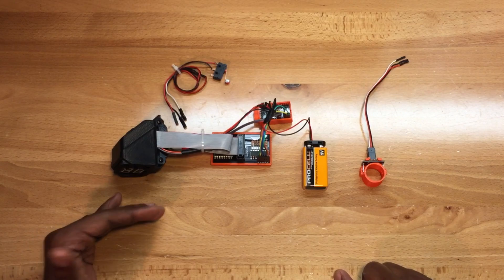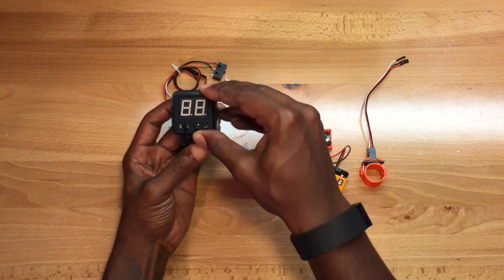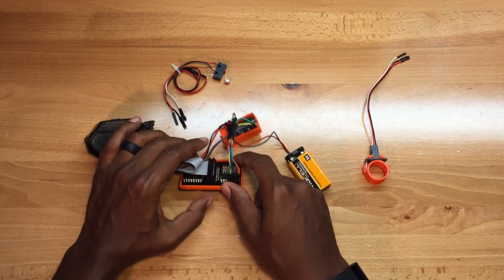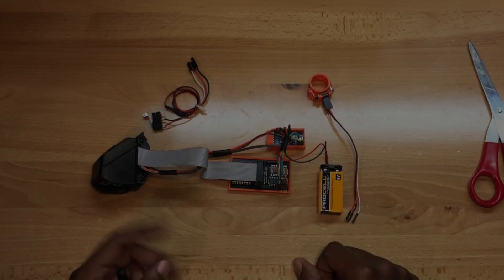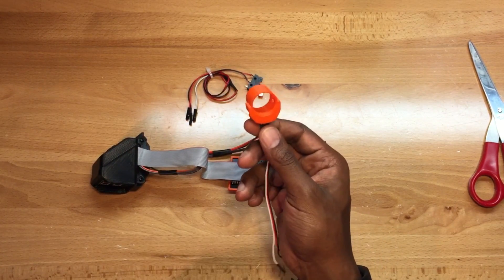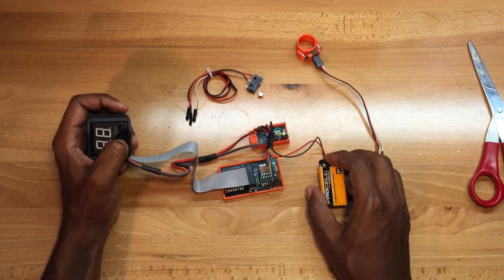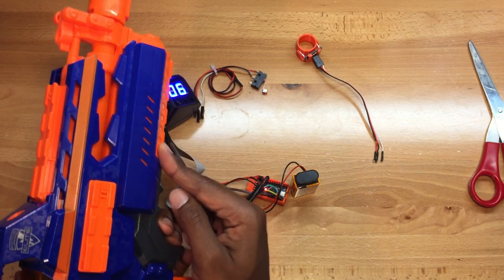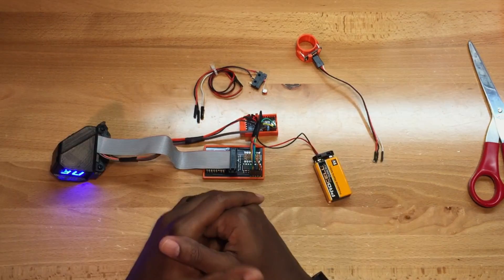AmmoCounter Universal Kit Overview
vvvvv Keep Reading vvvvv

This kit is fully functional out of the box but will require a partial internal installation. The LEDs are incased in a multi-position box that will allow you to mount it on the top or side of the blaster

It comes with a lever switch that will work with semi-auto blasters. If you have a fully-auto blaster you'll need to upgrade to an internal IR beam. Toggle counts include 6, 10, 12, 15, 18, 22, 25, 35 clip sizes and is preset with an auto-reset feature.

Includes these components:
AmmoCounter V1 Kit Assembled
Programmed Arduino Microcontroller
3D Printed Custom LED Case (Black)
3D Printed Arduino and PCB bumpers (Orange)
On/Off switch, Dart Capacity Toggle & Auto-Reset
9 Volt Battery
Internal Lever Switch or IR Beam (Add-on)